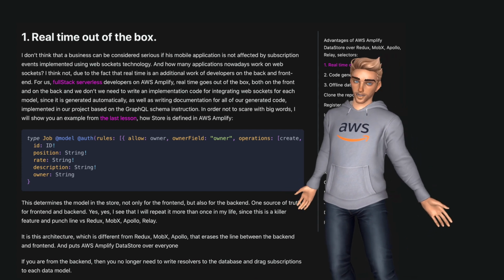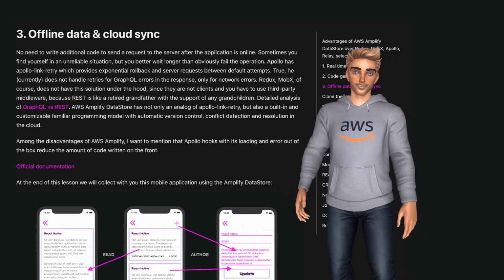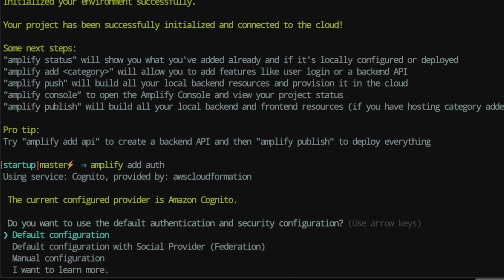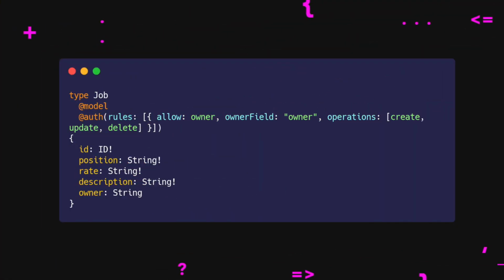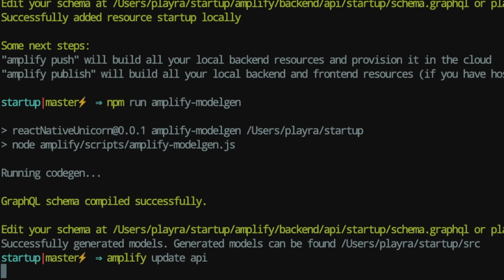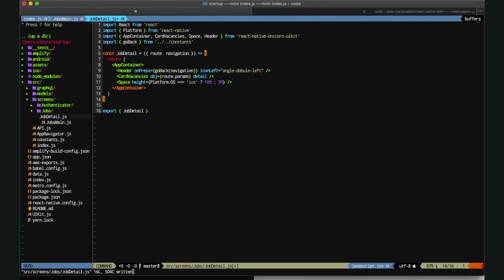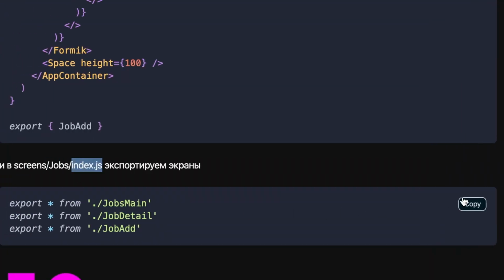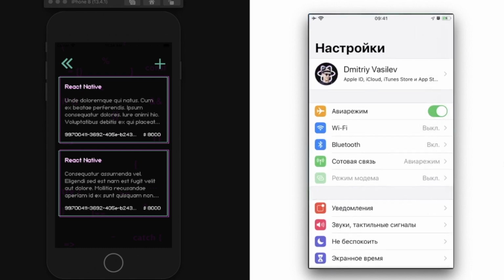DataStore - AWS Amplify - Create Read Update Delete (CRUD)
Amplify DataStore provides a programming model for leveraging shared and distributed data without writing additional code for offline and online scenarios, which makes working with distributed, cross-user data just as simple as working with local-only data.